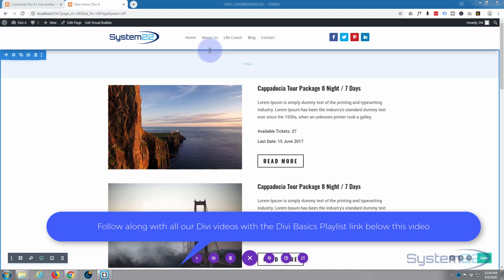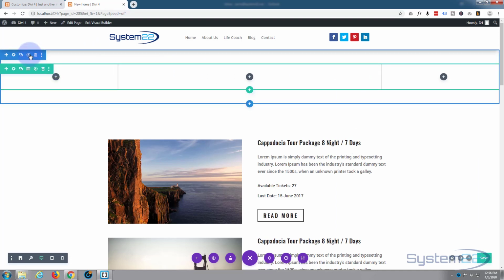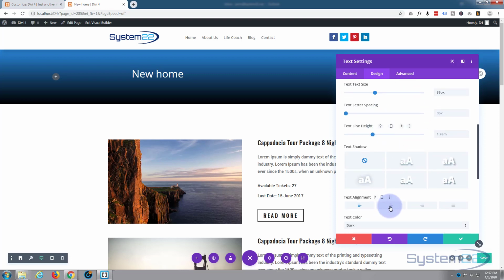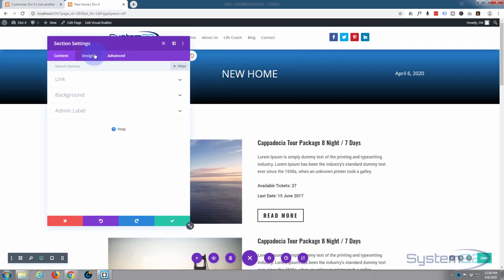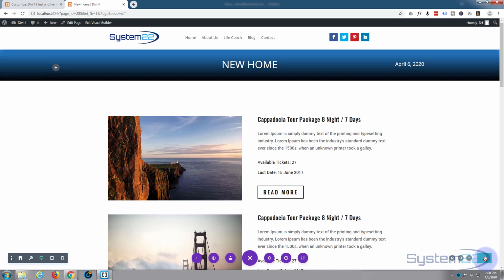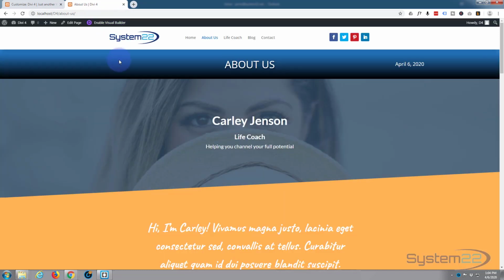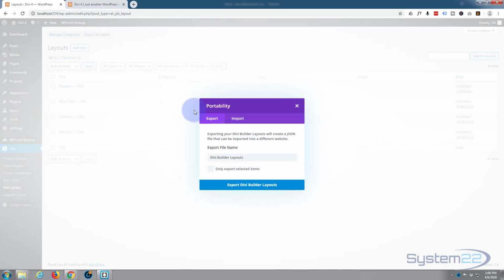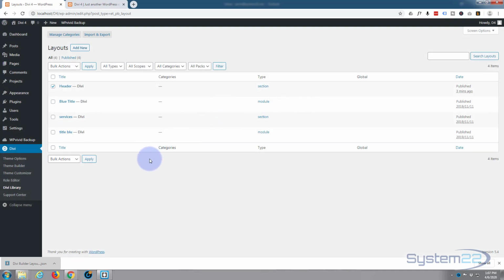Divi 4 Re-Using Dynamic Content Sections 👈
Divi 4 Re-Using Dynamic Content Sections.The Divi theme from elegant themes is absolutely awesome. Whenever I have a WordPress build, it's my go-to theme every time. I have built many, many sites with the Divi theme and it just keeps on getting better. Elegant themes keeps adding features, and tools to increase your productivity, as well as ease of use and site load speed. So if you are building a WordPress site I recommend you give it a try. You will not be disappointed!